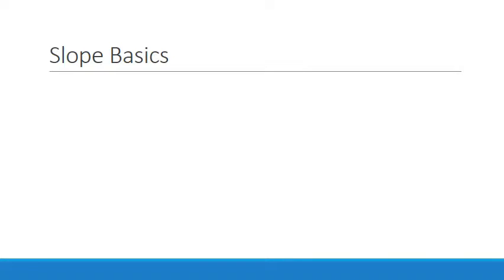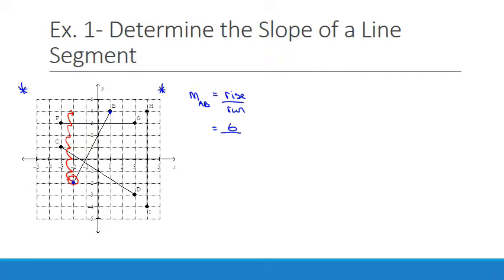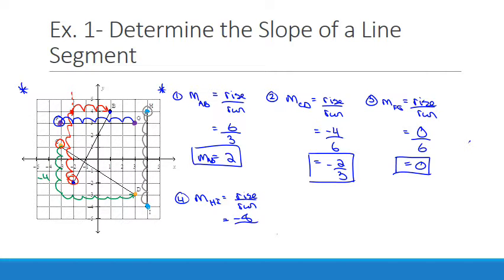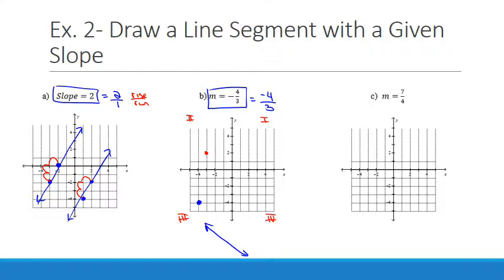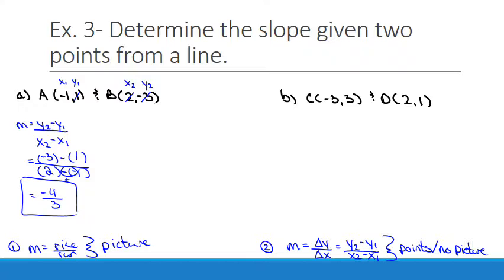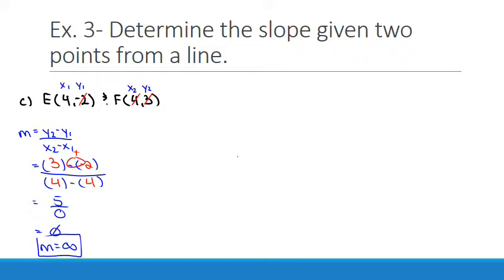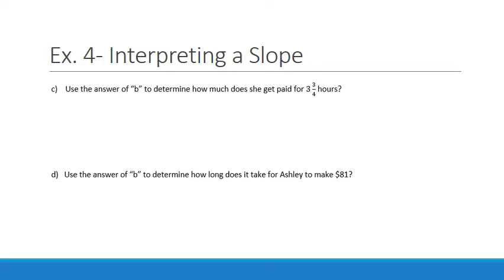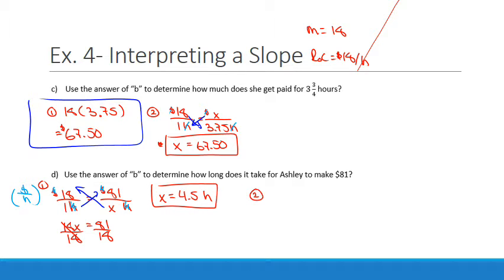Slope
In this video I discuss the concept of slope.